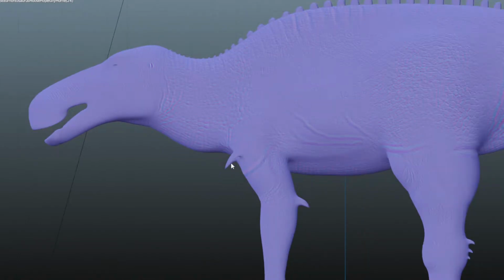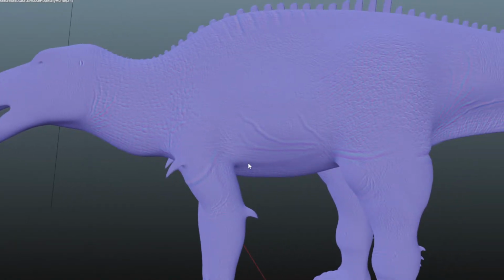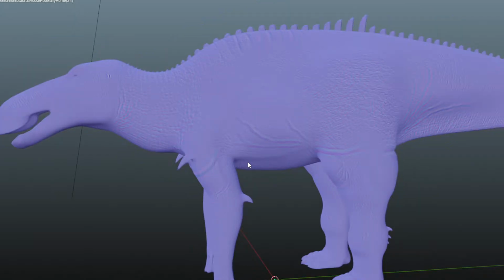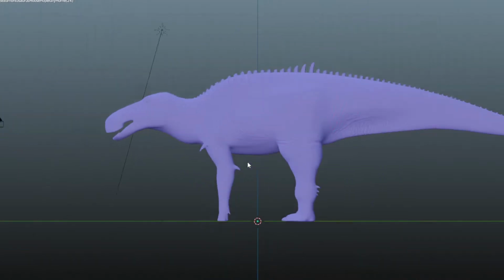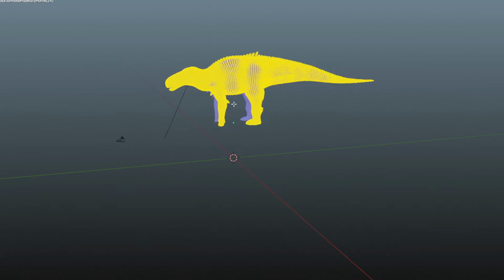Edmontosaurus | Current progress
So it's been a lot of trying to get good textures, trying to get a good look, and trying to get better at texturing, but I think I've sort of settled on a look for this thing. Hopefully I can get the textures fully functioning before this week ends.

Thanks as always for taking a look.